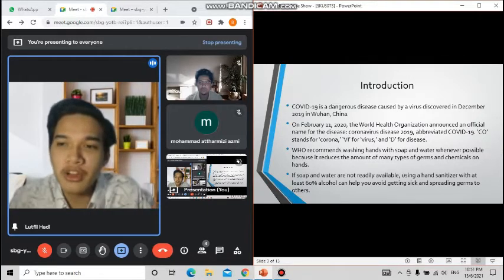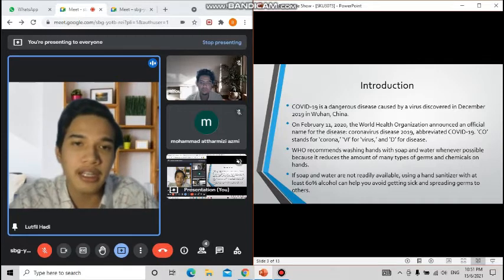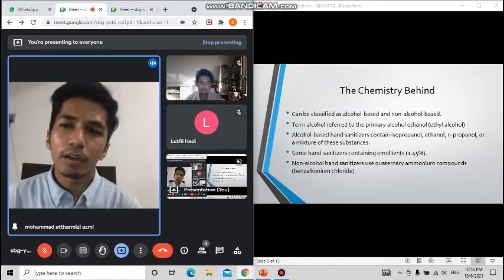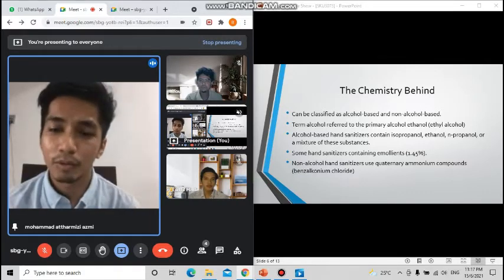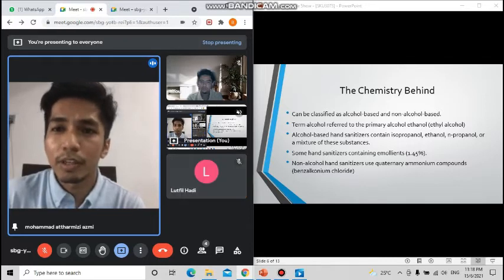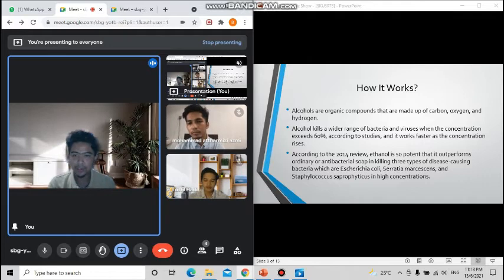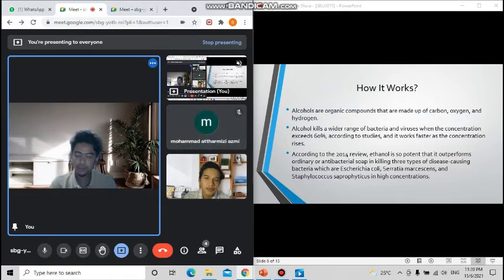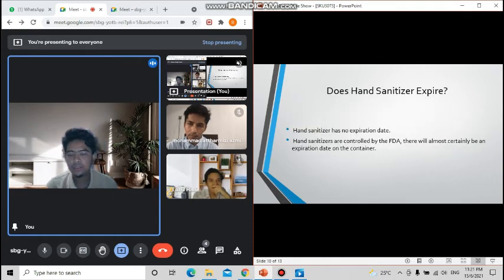SKU3073 | GROUP A | THE CHEMISTRY BEHIND HAND SANITIZER